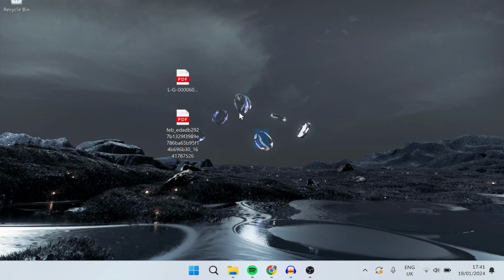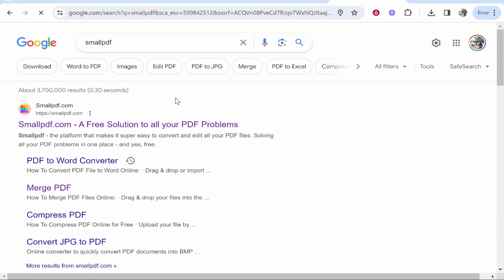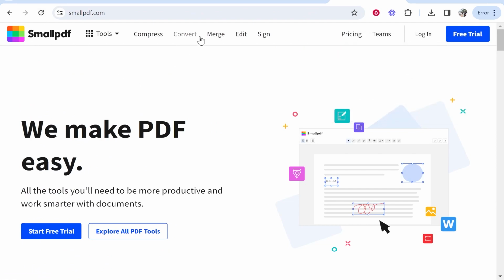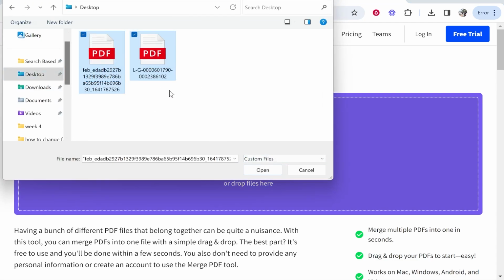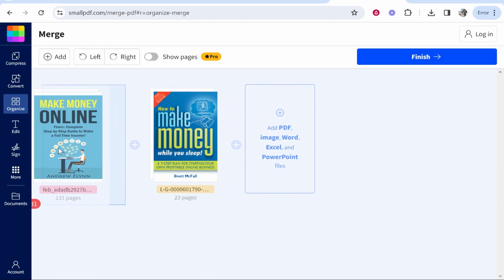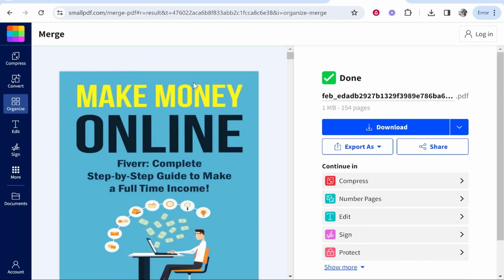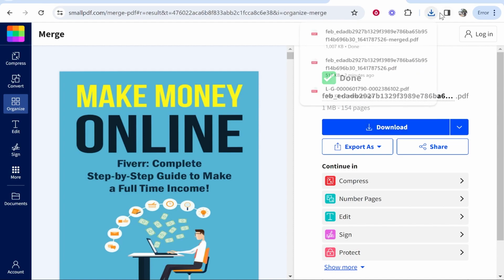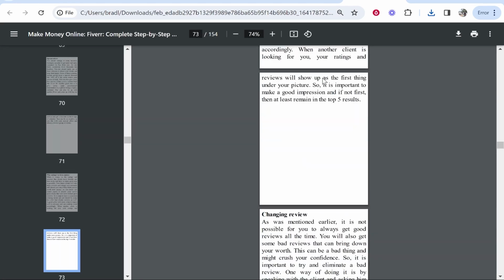How To Merge Multiple PDF Files Into One PDF - Full Guide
In this video, I show you how to merge multiple PDF files into one file for free. This can be done in 2 minutes using this free website. Follow this step-by-step tutorial and merge your PDF today.